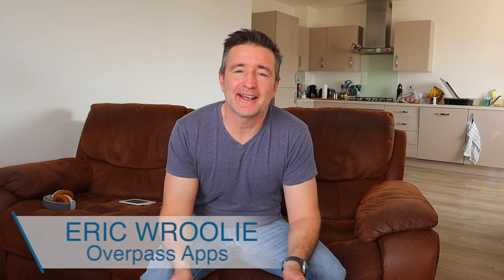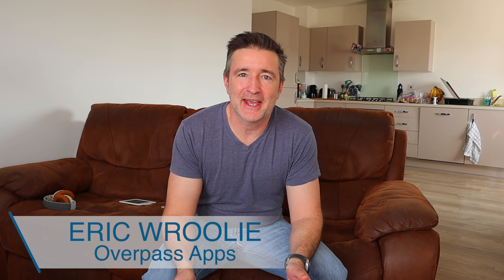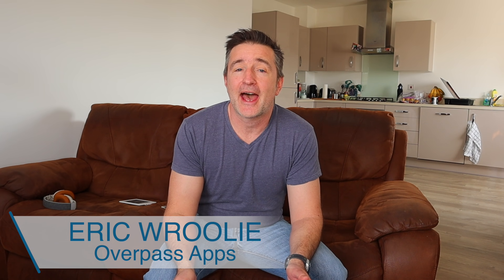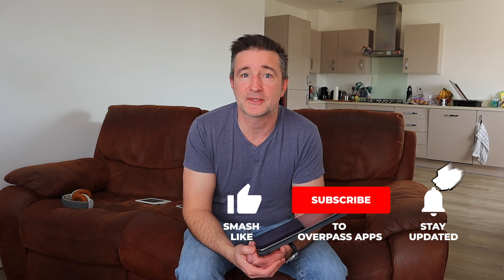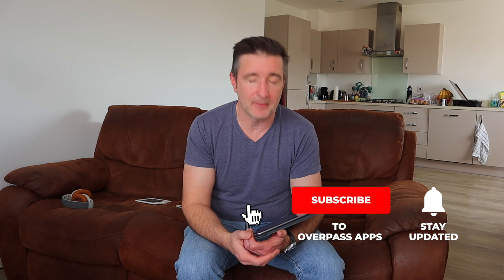Impact of COVID-19 Pandemic on App Revenues and AdMob RPMs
In this episode of Overpass Insights, Eric Wroolie dives deep into understanding the effects of the pandemic on his app revenues. He responds to much-asked questions about the changing dynamics of AdMob RPMs, impressions, and ad cost, providing insights from both the sides - a developer as well as an advertiser. Take part in this interesting discussion and don't forget to leave your comments on your experiences in this tumultuous period. Follow Overpass Insights for more app development insights, business strategies, and much more. Stay safe, and keep innovating!